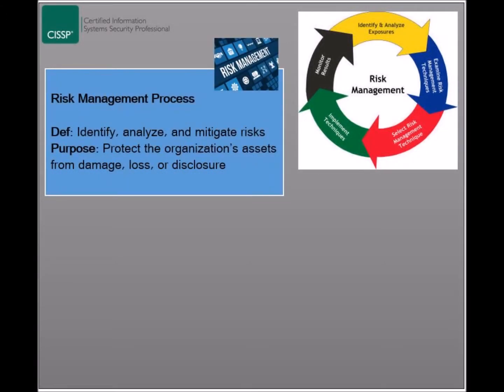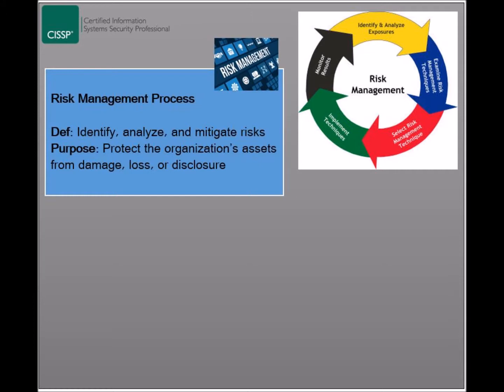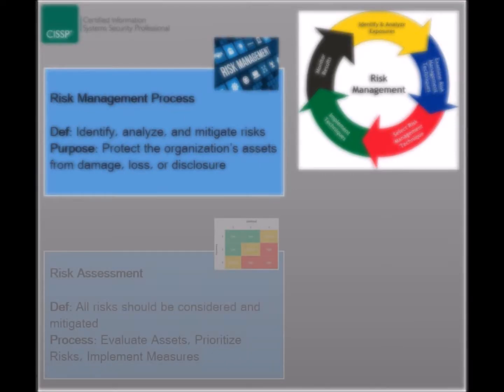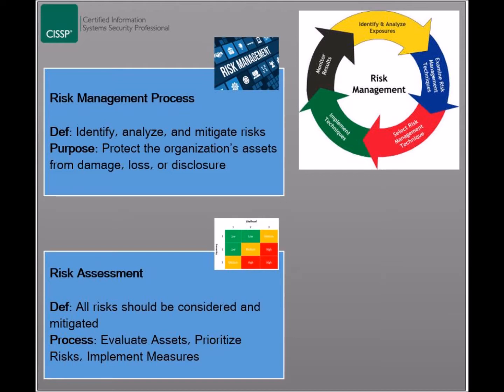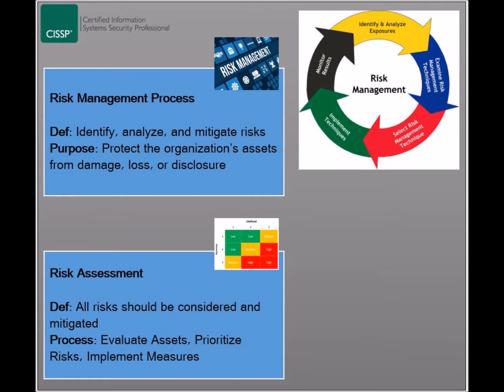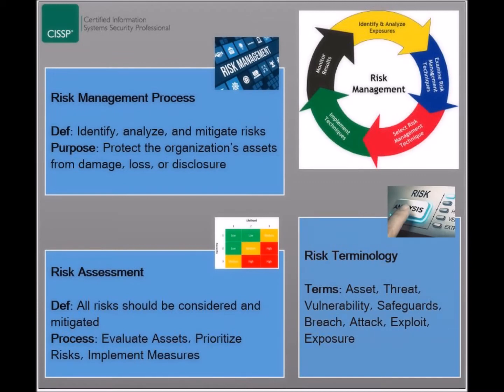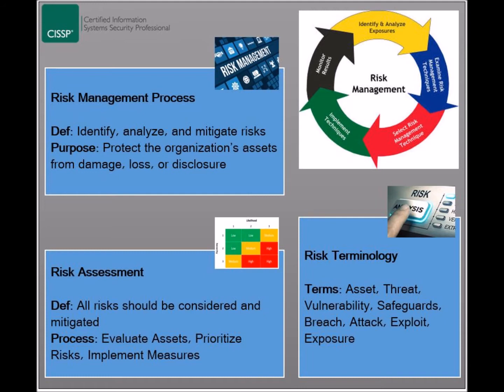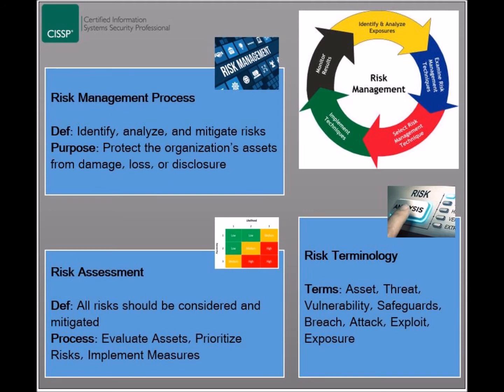CISSP #20 - Domain 1 - Risk Management